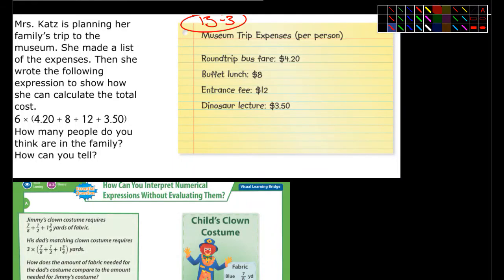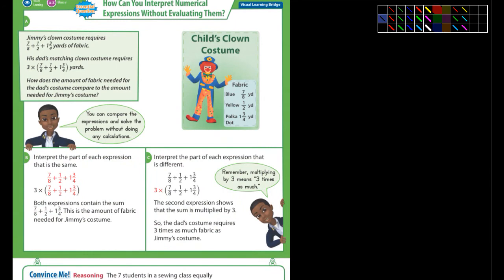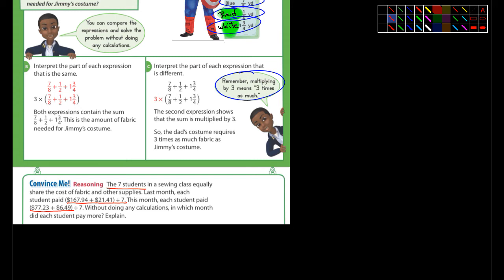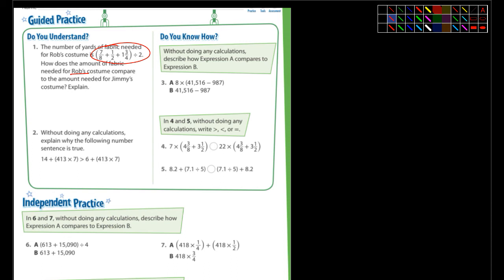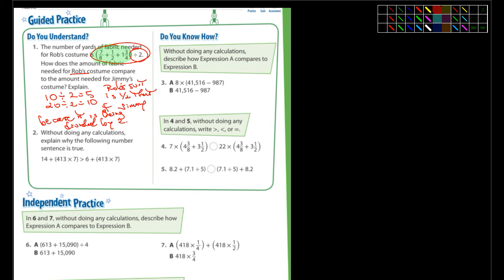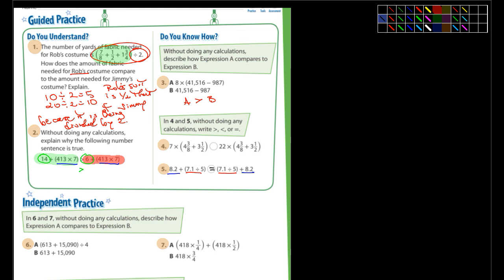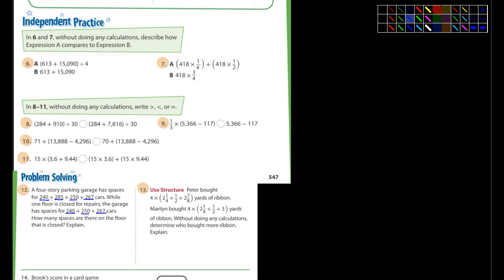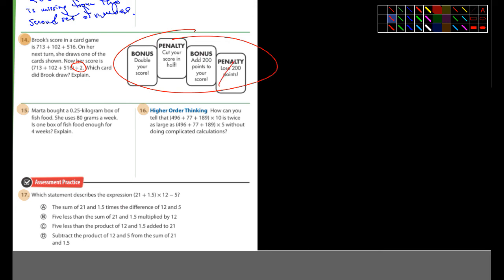Envision Math Chapter 13 Section 3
Interpret Numerical Expressions